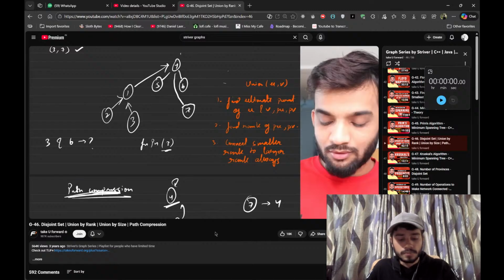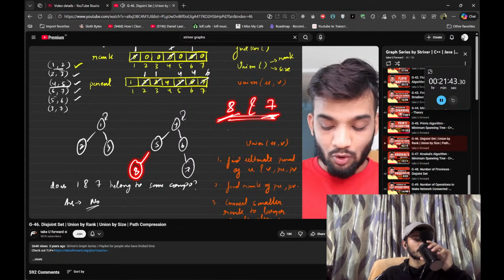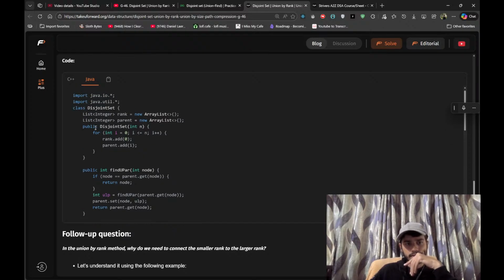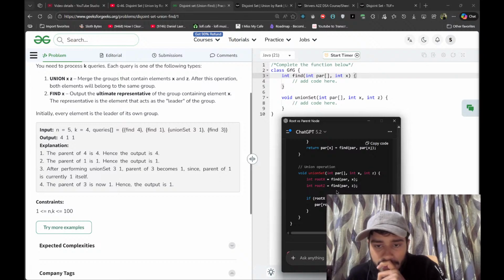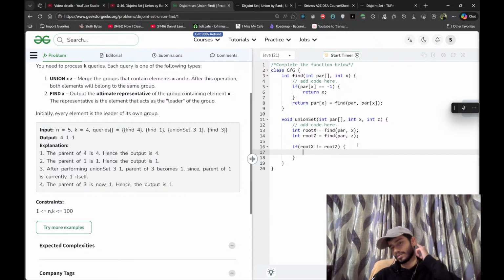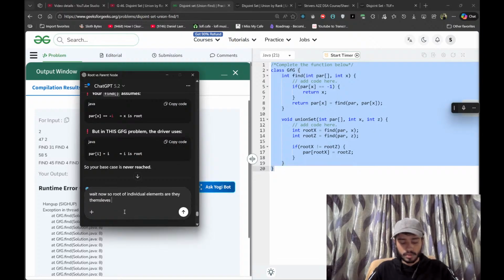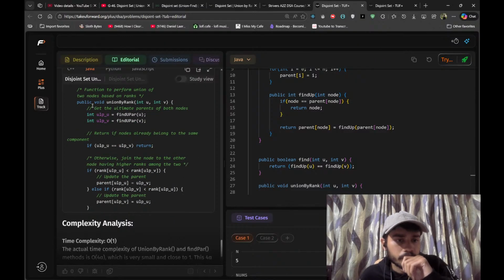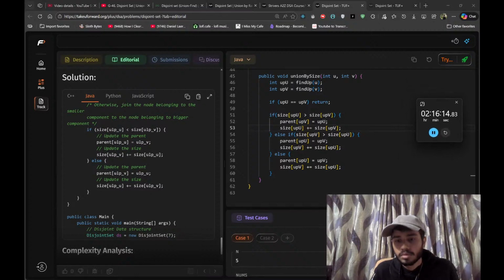graphs striver speed run - study with me DSA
grind!